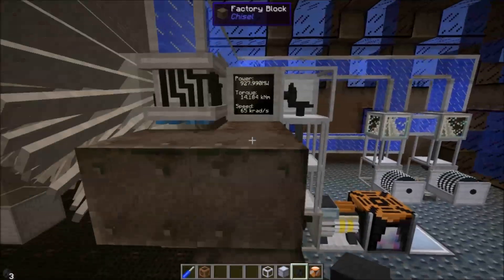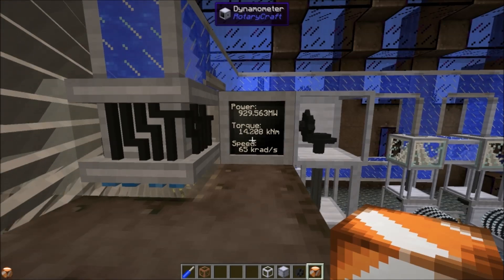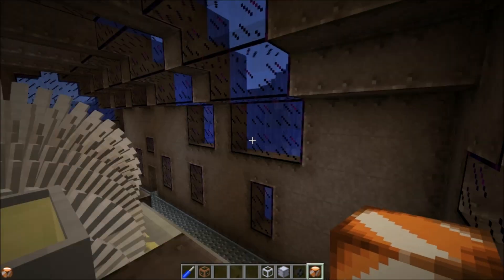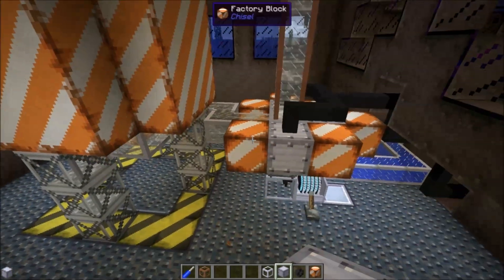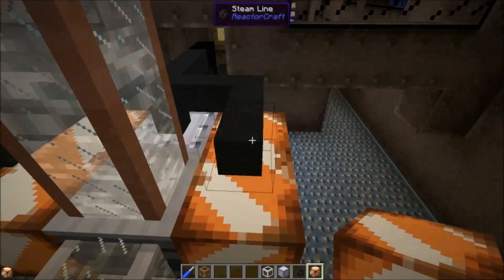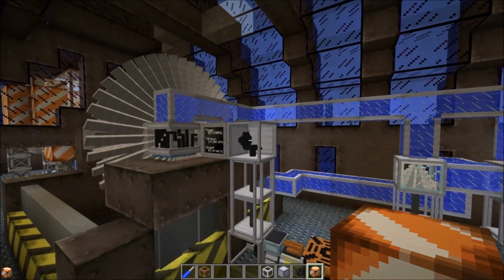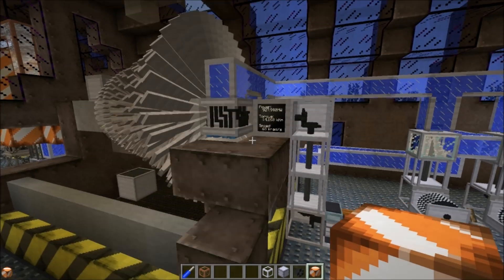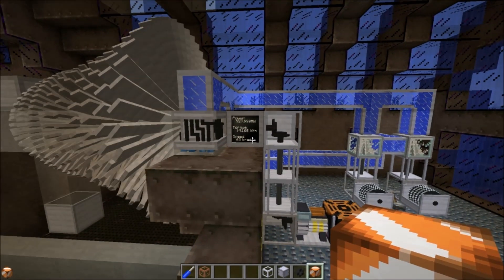ReactorCraft Tutorial #4.1 - Less is More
This is the first of probably a few, short update videos about the High Temperature Gas Reactor.

It turns out that sometimes less really is more. I increased the performance of my system by eliminating all but one Steam Boiler and Heat Exchanger.